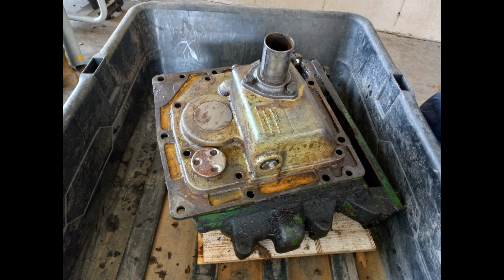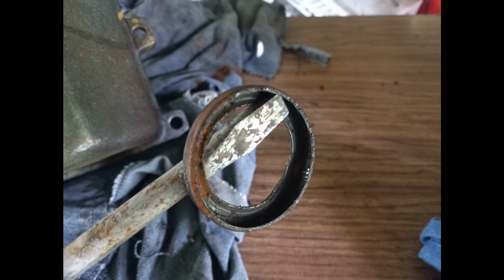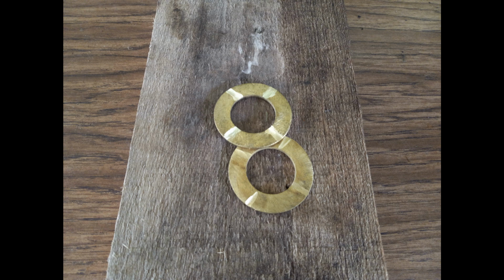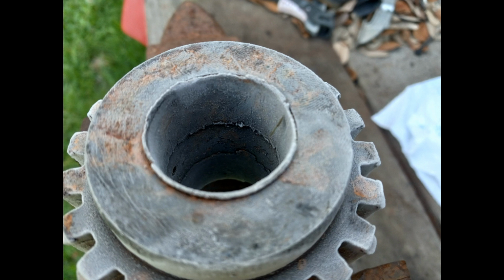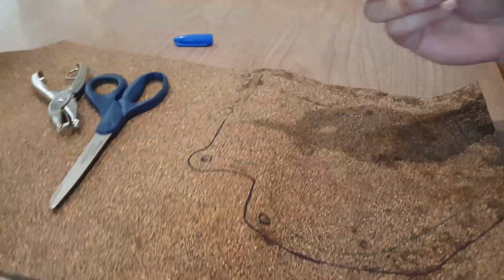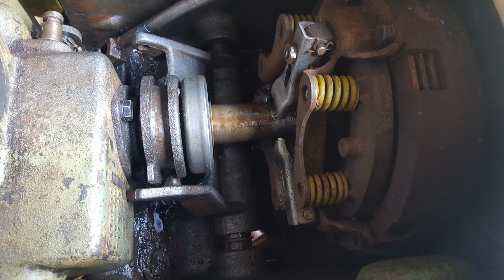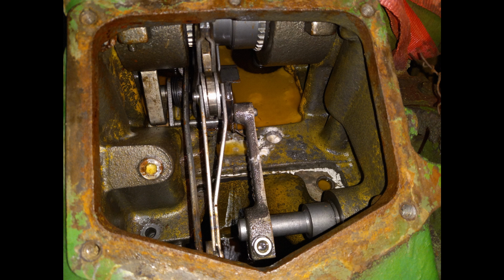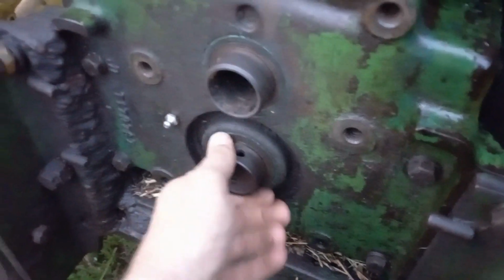JD 2010 PTO Gear Box Seals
We bought all the parts and fixed the John Deere 2010 tractor's PTO output gear box! Well, kinda. It was a big job replacing all the bearings, seals, and gaskets. I did it in stages and tried to take my time so I wouldn't miss anything, and I think it went fairly well. I've never done this type of repair before!